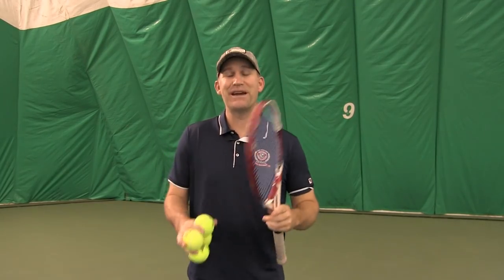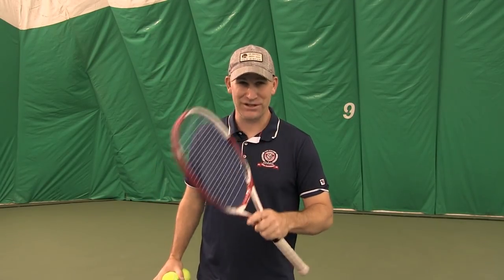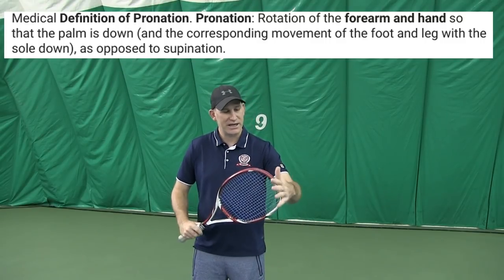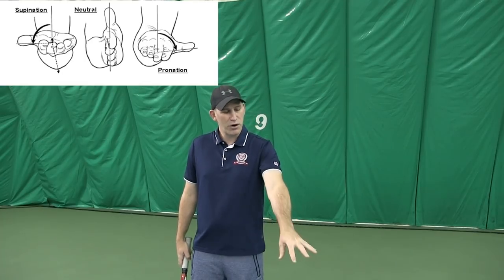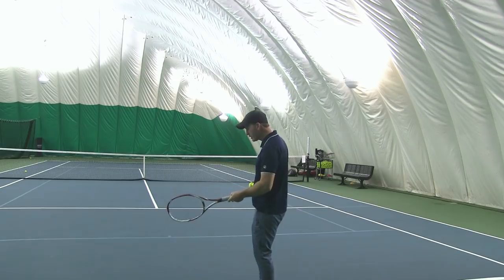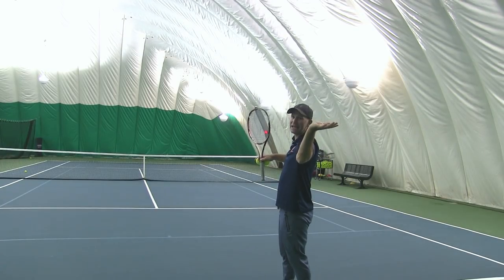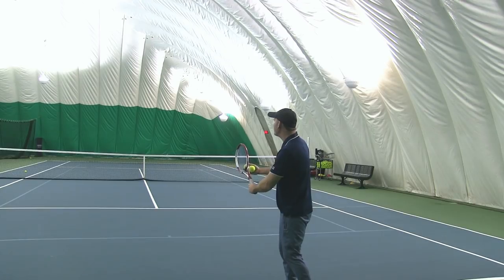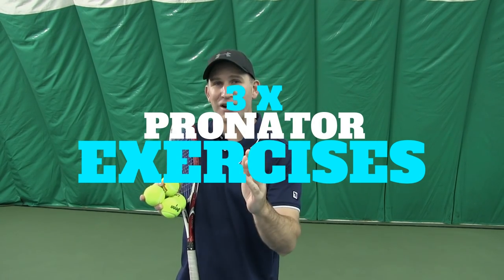Serve Lesson: Ultimate Guide to Serve Pronation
So many tennis players are obsessed with serve pronation.

In Today's Lesson on the Serve you are going to learn the following:

1. What is serve pronation?

2. Why pronating on the serve is much easier than you thought

3. The #1 thing you want to master on your serve that is actually the opposite of serve pronation.

Then I am going to take your through a series of 3 X Pronator drills so you can master and understand the correct way to pronate on the serve.

Don't forget you Free Bonus Training the 3 x Power Serve Drills!

Pete